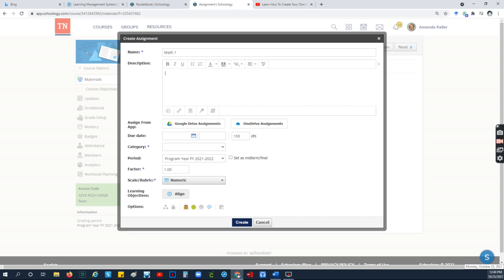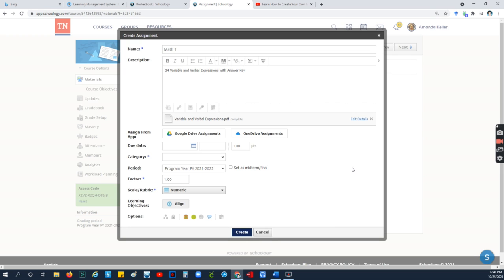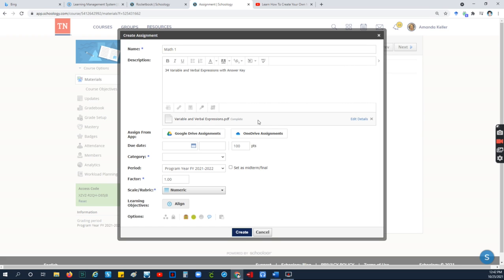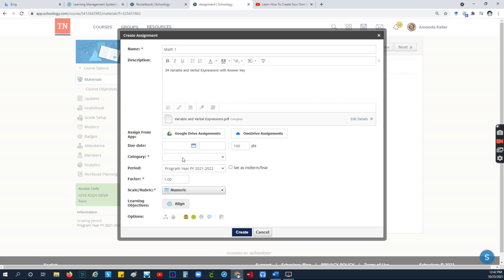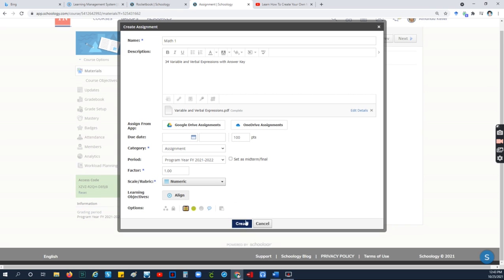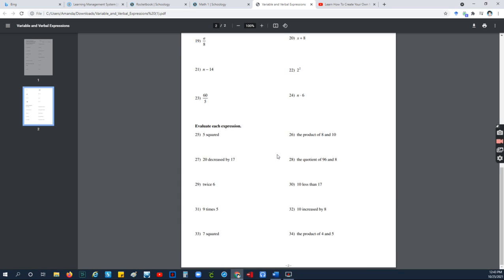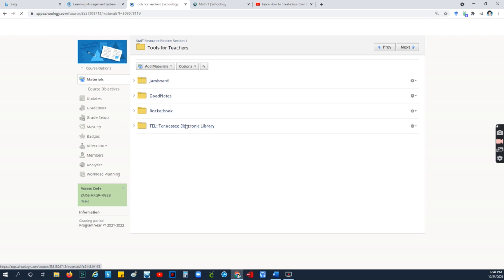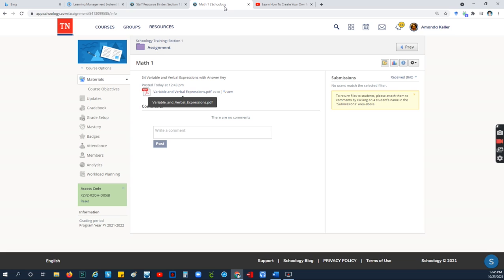9 Create an Assignment